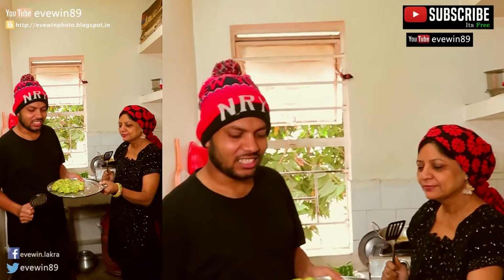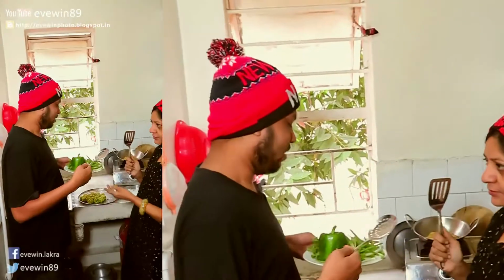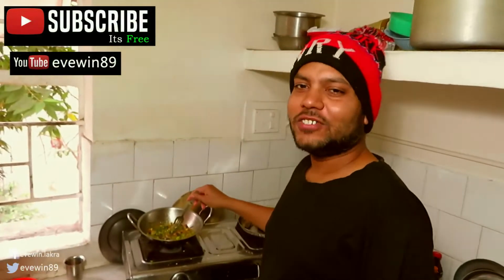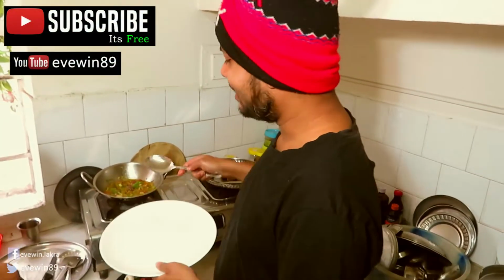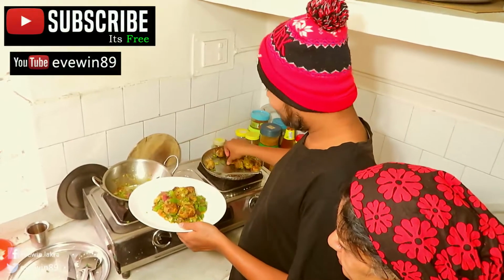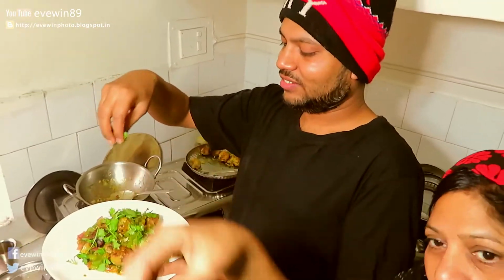CHEF-CHRISTON - OATS-MANCHURIAN - SANTA - CHRISTMAS - PUSHPA - LAKRA - VIDEO - BY - EVEWIN - LAKRA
CHEF-CHRISTON - OATS - MANCHURIAN + SANTA + CHRISTMAS - FEATURING - PUSHPA - LAKRA - VIDEO - BY - EVEWIN - LAKRA - YOUTUBE - VIDEO

CHEF-CHRISTON - MUMMY - PISTA-PULAO - VIDEO - BY - EVEWIN - LAKRA - YOUTUBE - VIDEO

CHEF - CHRISTON - MOMOS + MUMMY - DANCING - EVEWIN - LAKRA - 14TH  AUG 2020 - YOUTUBE - VIDEO

CHEF - CHRISTON - SCRAMBLED - EGG - ROTIS - AACHAR - PICKLE - 12TH JULY 2020 - BY - EVEWIN - LAKRA - YOUTUBE - VIDEO

CHEF - CHRISTON - STEAMED - IDLY & CHUTNEY - 4TH JULY 2020 - EVEWIN - LAKRA - YOUTUBE - VIDEO

CHEF - CHRISTON - DAHI - PAKODI - KADI - FEATURING - PUSHPA - LAKRA - EVEWIN - LAKRA - YOUTUBE - VIDEO

CHEF - CHRISTON - A.K.A. - EVEWIN - LAKRA - SPROUTS - PAKODAS - VADAS - & - TEA - 29TH APRIL 2020 - YOUTUBE - VIDEO

CHEF - CHRISTON  - SABU - DANA - PAPAD - YOUTUBE - VIDEO

CHEF - CHRISTON - MASALEDAR - CHICKPEAS - WITH - TAWA - ROTIS - YOUTUBE - VIDEO

CHEF - CHRISTON - EVEWIN - LAKRA - AALOO - CHOP - POTATO - BALLS - - 24TH MARCH 2020 - YOUTUBE - VIDEO

Evewin Lakra - Journey - To - TVS Himalayan Highs Season-3

(Exclusive All Episodes PlayList Link)

Thankyou For Watching:
Video Composed By "Evewin Christon Lakra"
Pics & Video Shot By Evewin Christon Lakra & Dolly Lakra